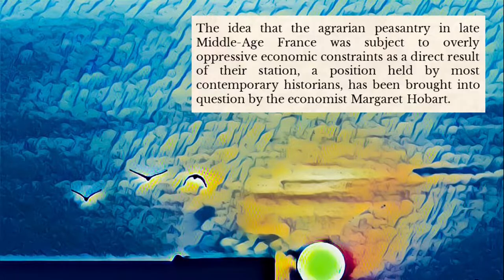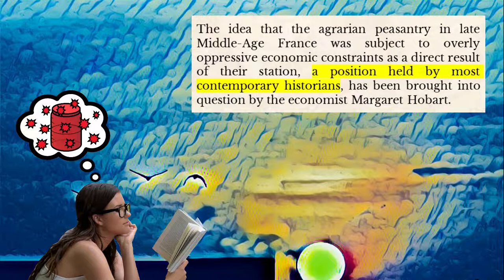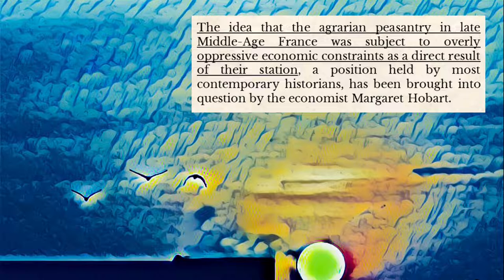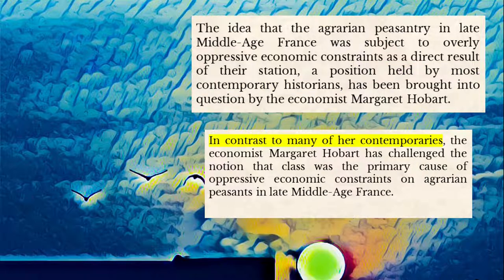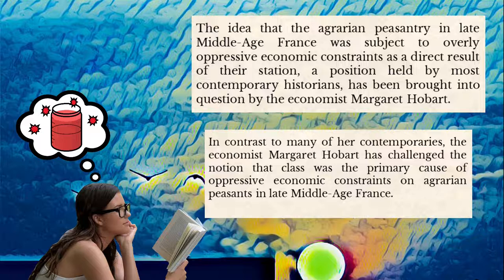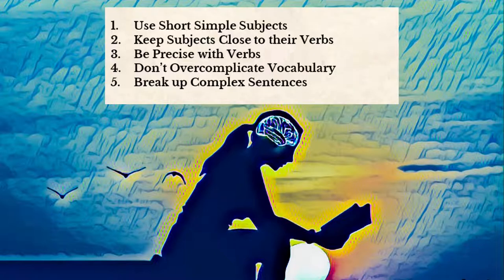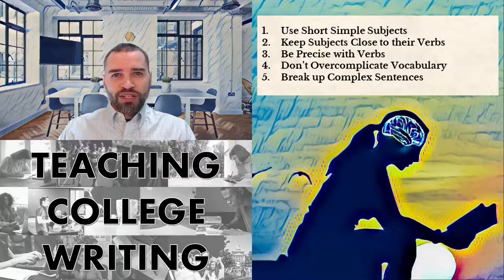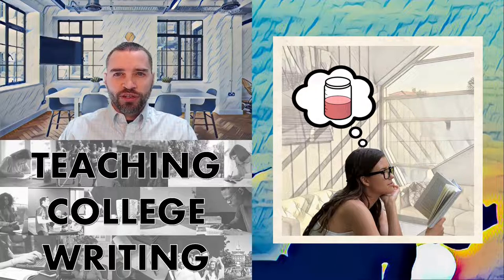How to Compose More Readable Writing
Understanding how to reduce the cognitive strain your writing places on your reader will position you to compose clearer, more readable writing.

Thanks to the artist!

Photos courtesy of the community of photographers Thanks to all the excellent creators there!